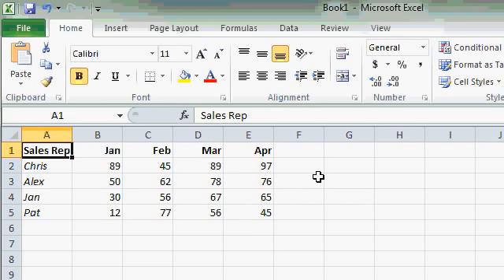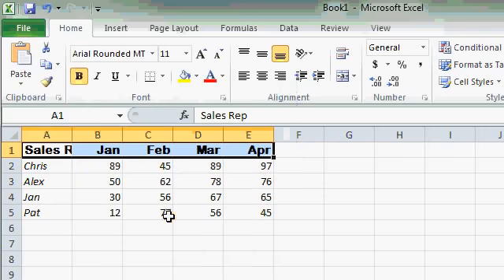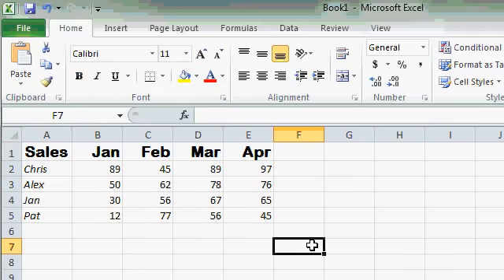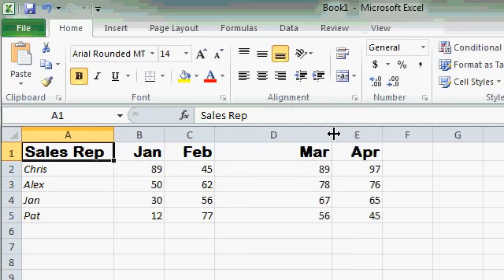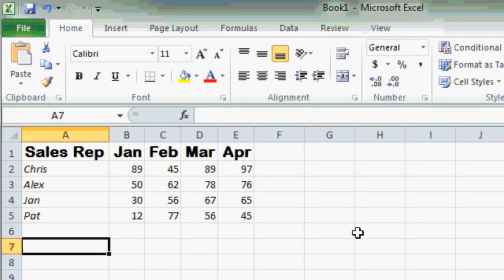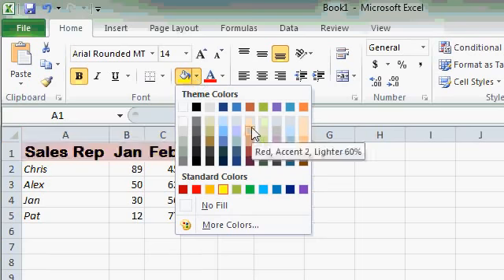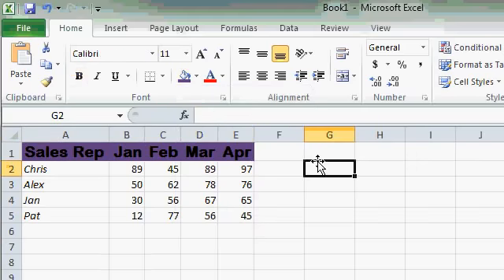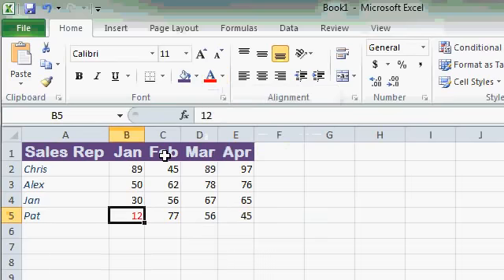Part 8 MS Excel 2010 Tutorial Formatting 2